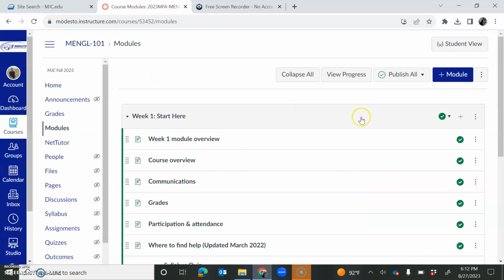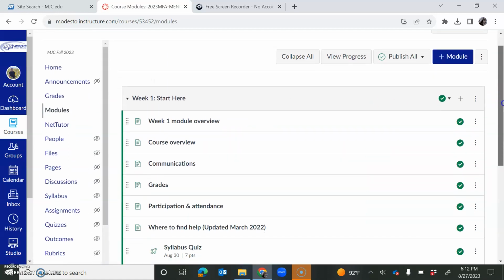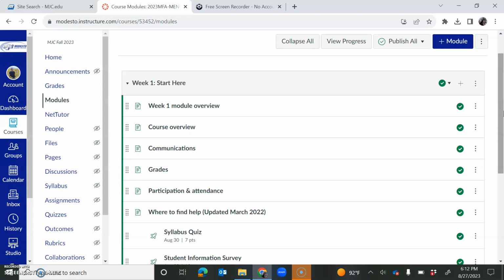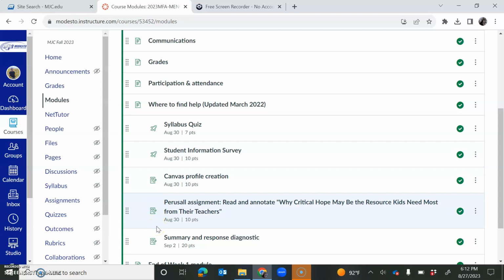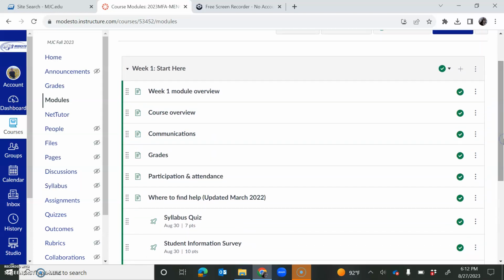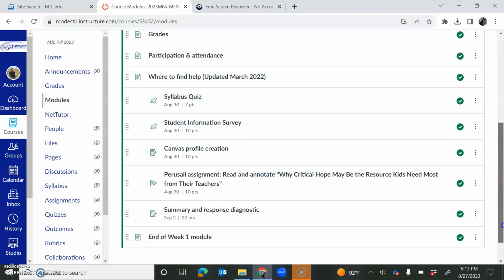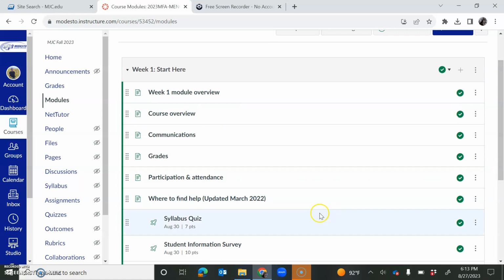English 101 section 2389